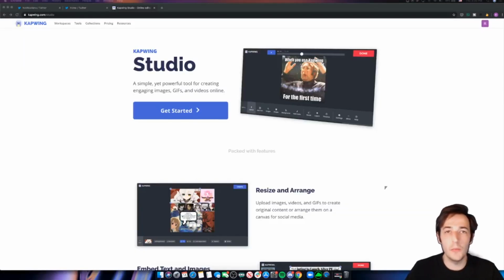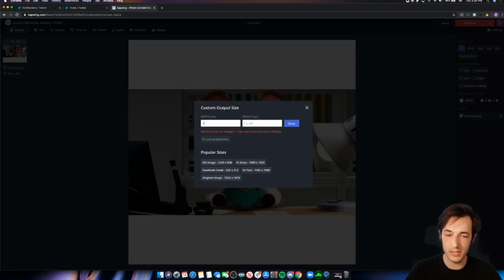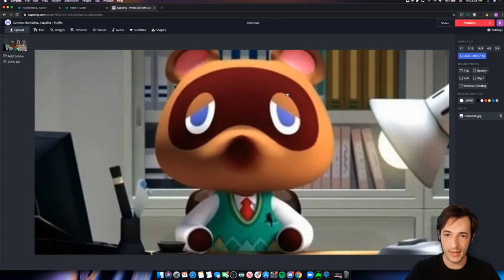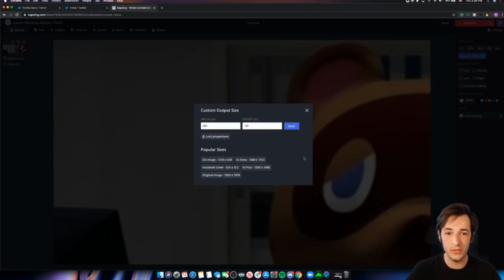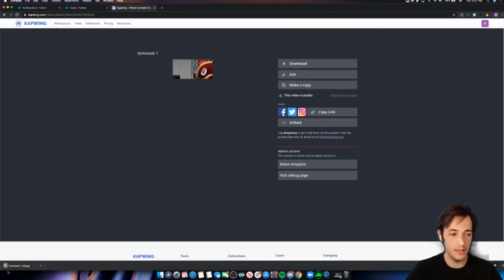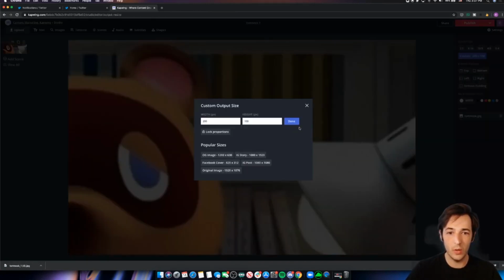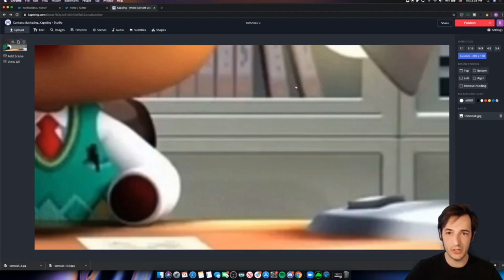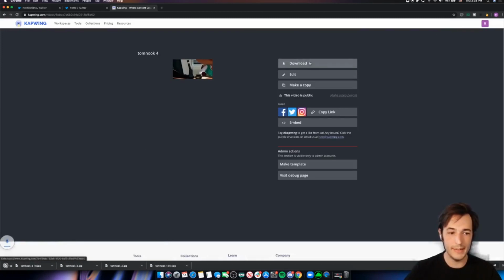Please Work Twitter Meme Tutorial (2020)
In this video, I'll show you how to crop an image into four smaller images that will fit together perfectly for a "Please Work" meme on Twitter. This meme involves posting four images that are cropped to make one larger image in a post on Twitter. This tutorial shows you the exact dimensions and cropping required to pull this meme off. Learn how to create a 'Please Work" meme using a free online image editor.

There are 7 steps:

1. Open Kapwing's Studio
2. Upload an Image for Your 'Please Work" Twitter Post
3. Crop the top left corner of the image and resize to 200x100
4. Click Publish and Wait
5. Download Your Image
6. Repeat steps 3-5 for the other three corners of the photo
7. Add all 4 images to a single tweet and post your meme

Tutorial Starts at 0:53